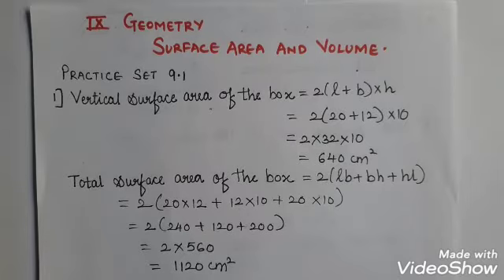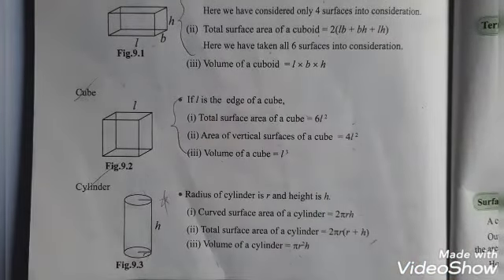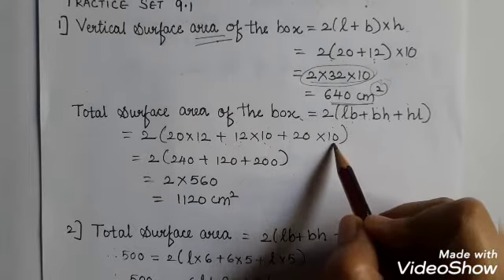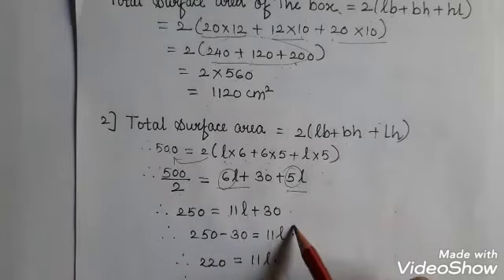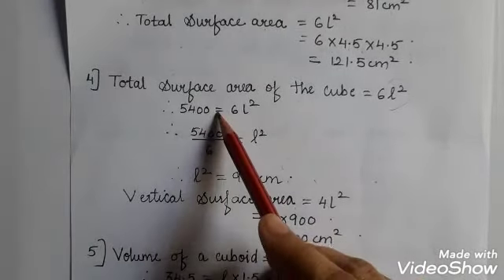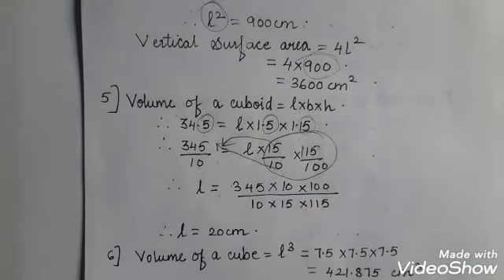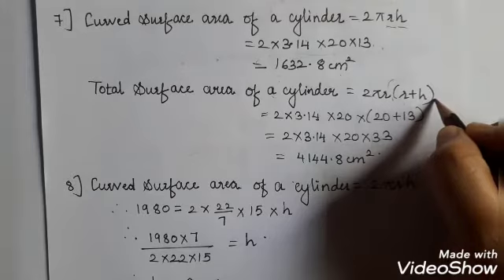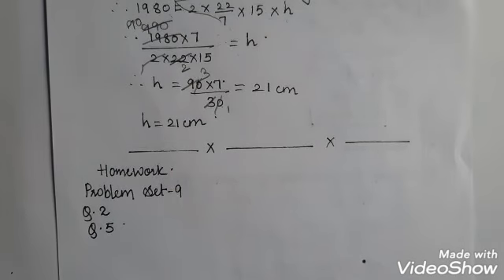class 9 Geometry chapter 9 Surface area and volume practice set 9.1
mathematics Part II
class IX
ssc board